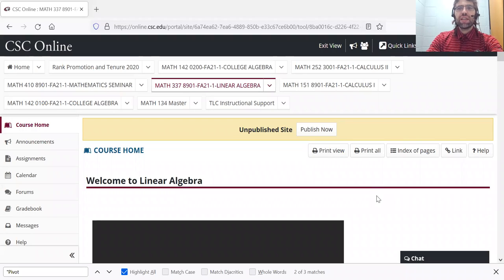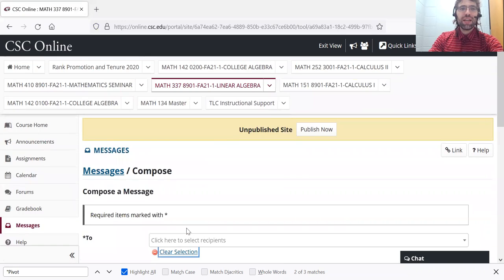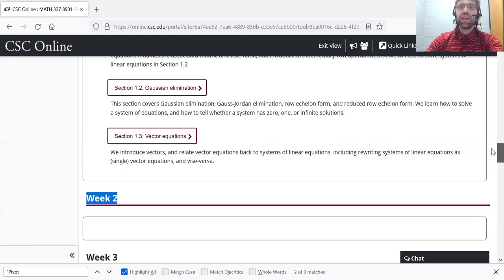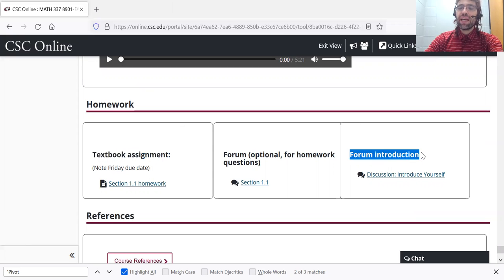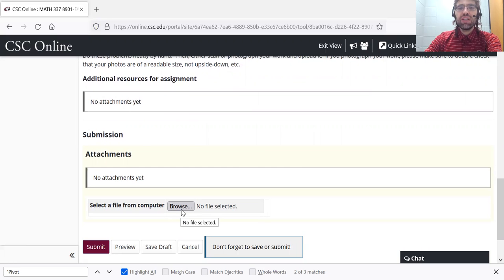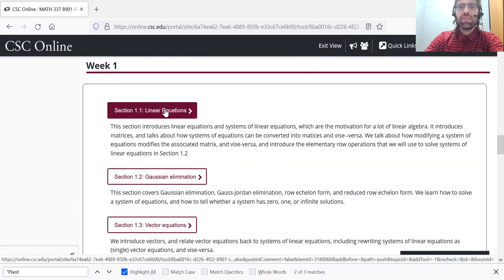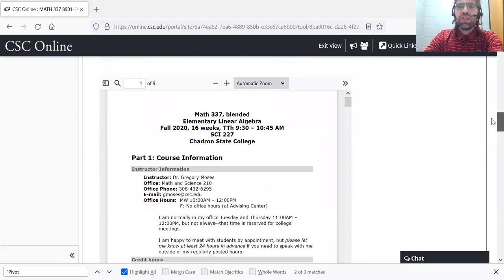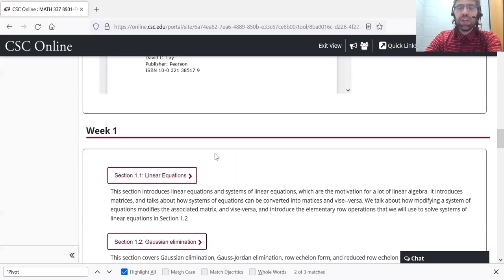LA, CSC Online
In this video, I show you around CSC Online, and discuss the format of the course.